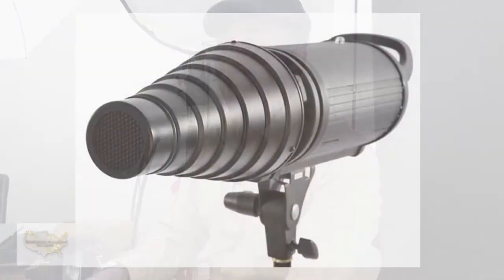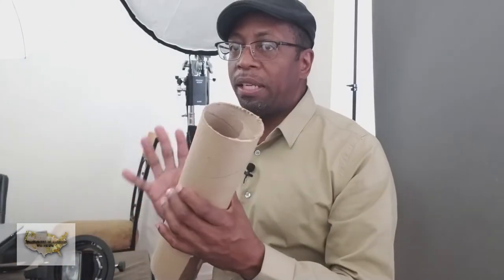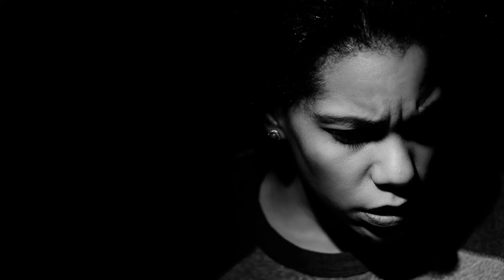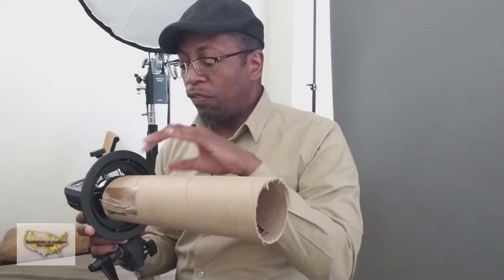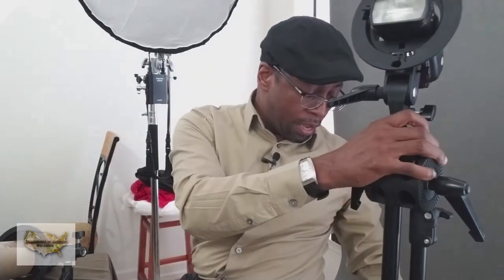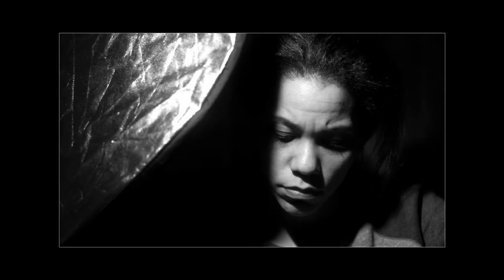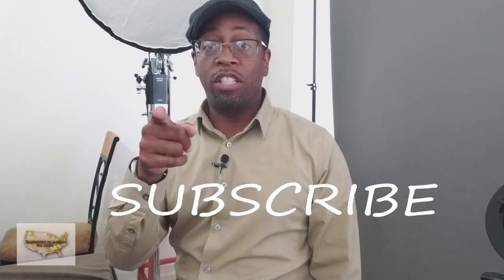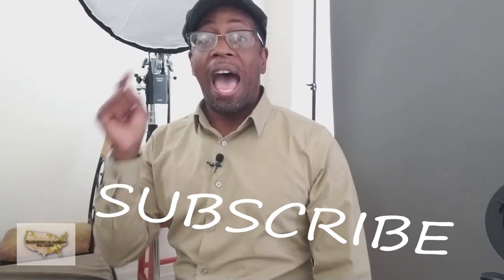Create a DIY Snoot to Concentrate light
In this first episode of the new year I show you a Do it Yourself snoot to concentrate your light and create some dramatic images.

Music by Audio Blocks/ Song: Live the Moment

Faces in Shades of Grey